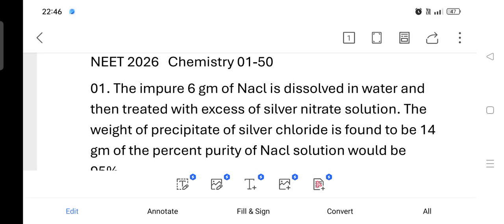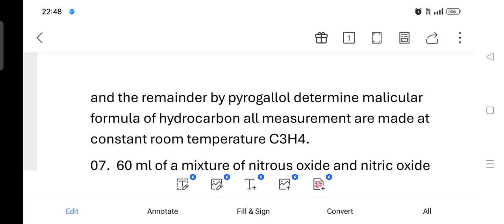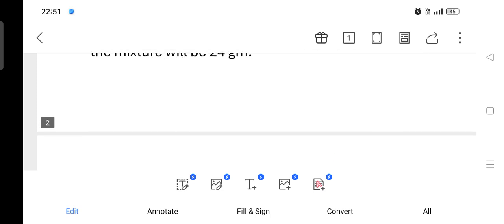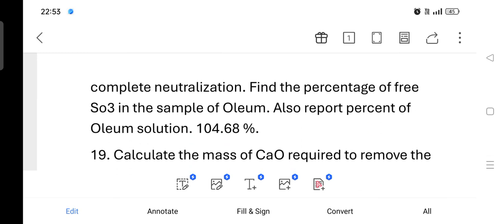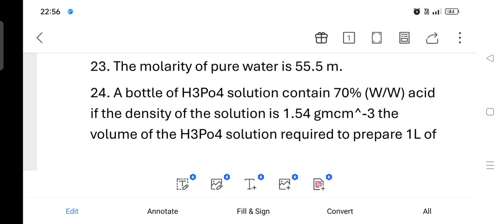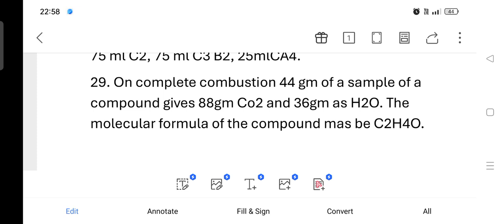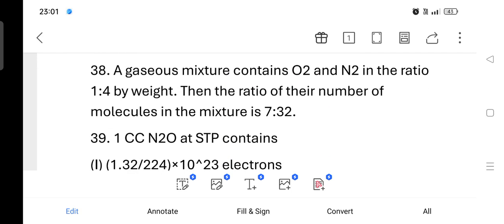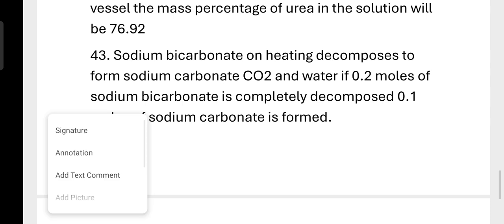Chemistry 01-43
NEET 2026 Chemistry 01-43